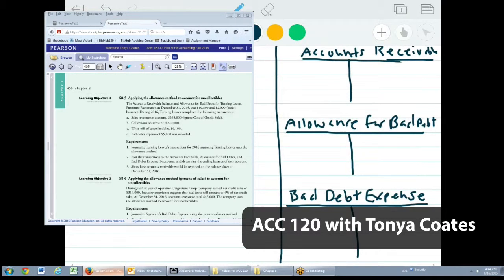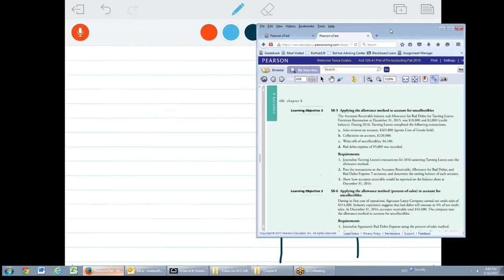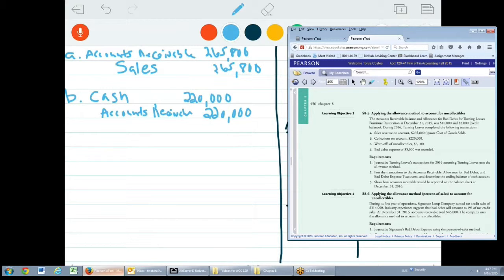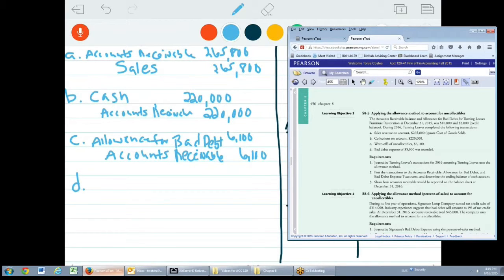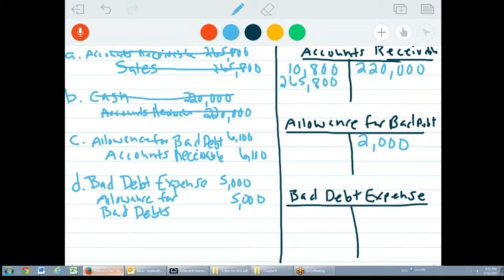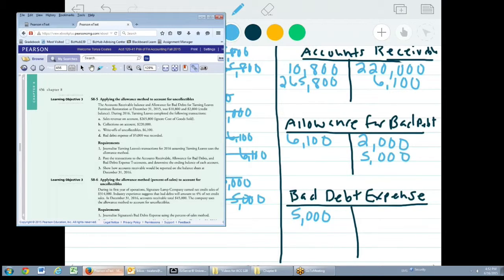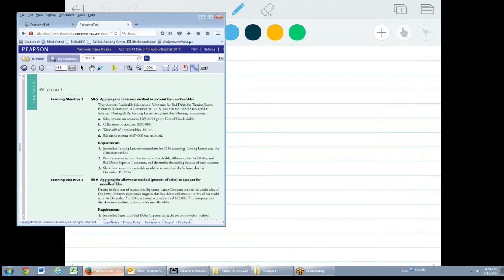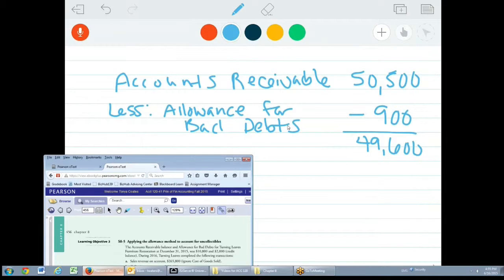Short Exercise on Allowance Method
For Tonya Coates Acc 120 class at Western Piedmont Community College.